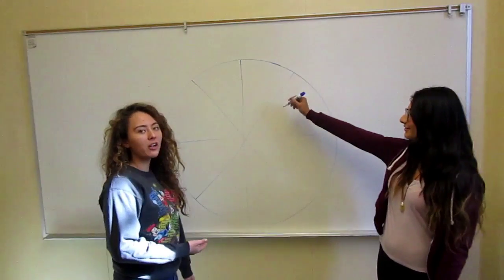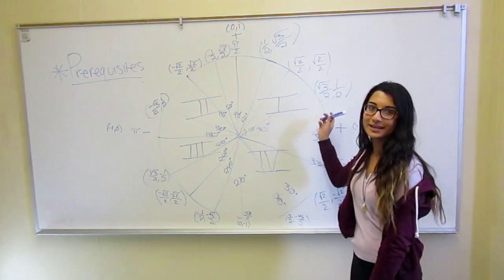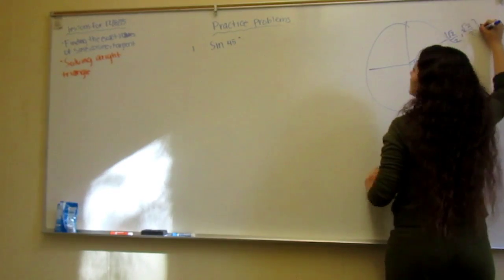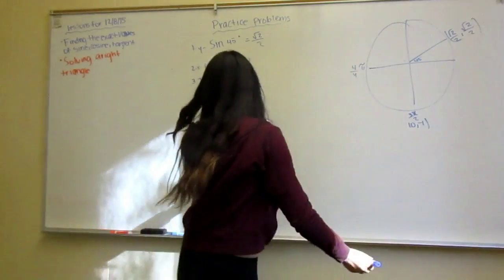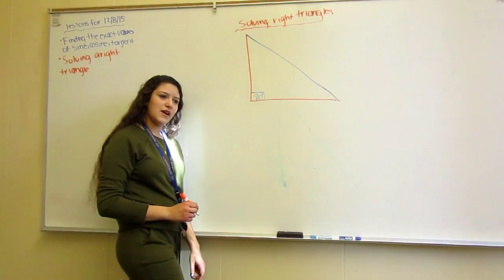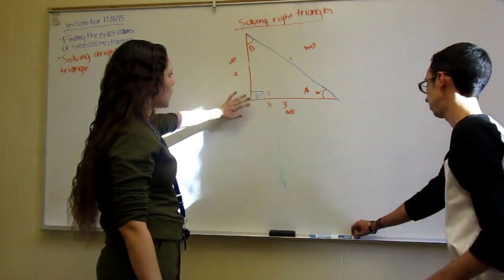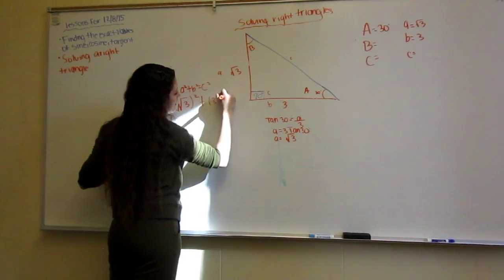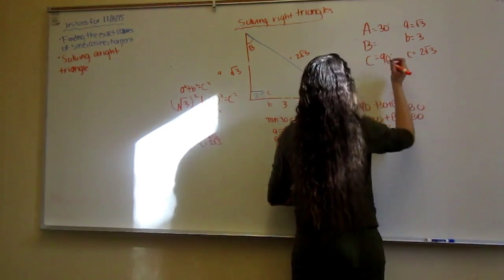Lecture for Math 5 UCR Students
Math 5 extra credit Lecture about the Unit Circle, Right Triangles, etc.

Follow me on any and all social media sites:
or don't, whatever you feel like doing!

Liking this helps the peasants to better themselves and be worthy of my expectations, A dollar a day can help a needy peasant!